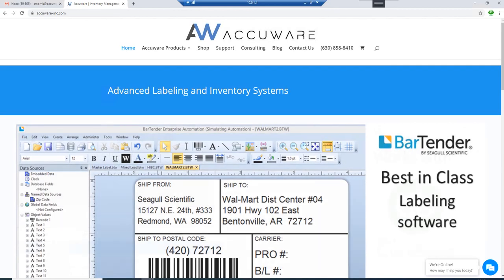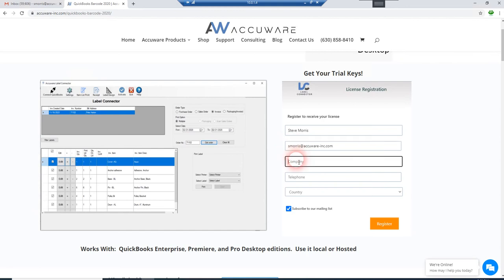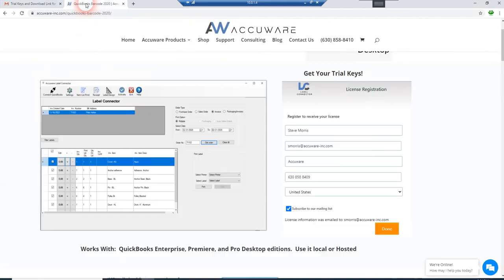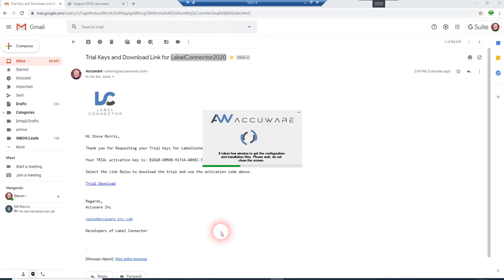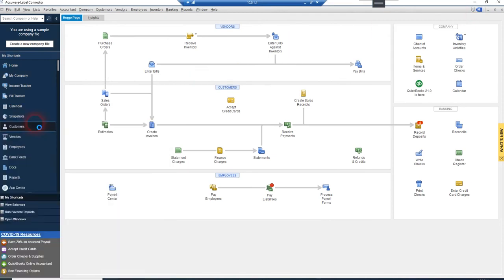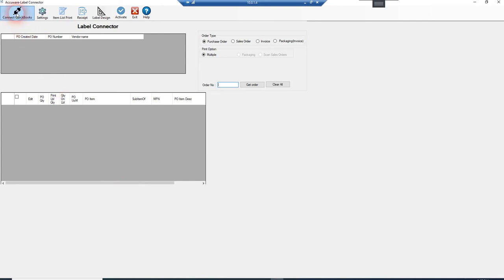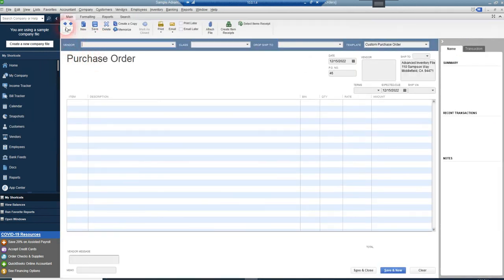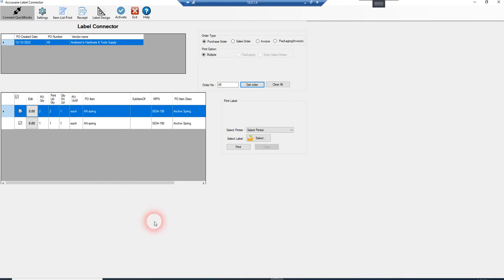Label Connector 2020 download and Install tutorial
Complete download and Install tutorial. Walks a user form the trial request Page on Accuware website , completion of the trial form, receipt of the trial key email, install of Label Connector , Activation of Label connector trial using the keys, Connection of Label Connector as an Integrated Application, and testing by retrieving Purchase order Data.